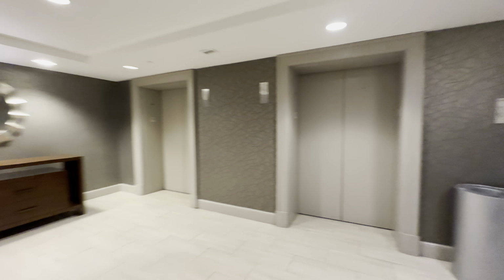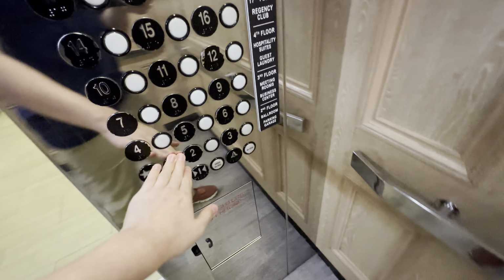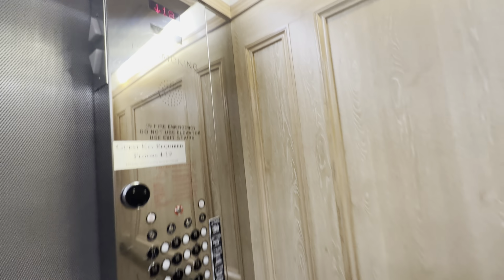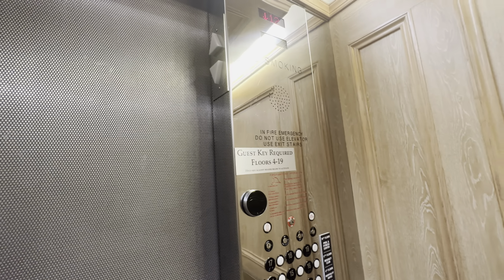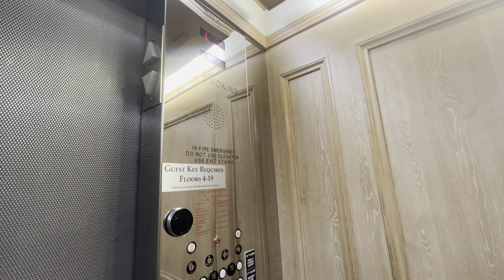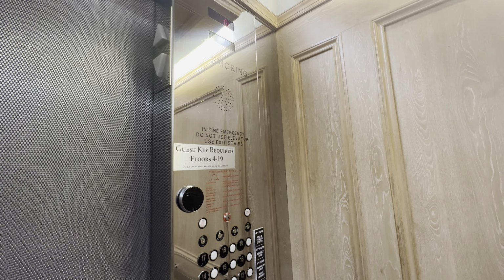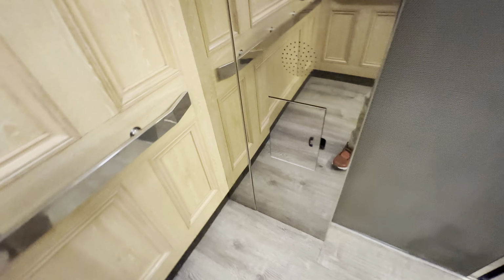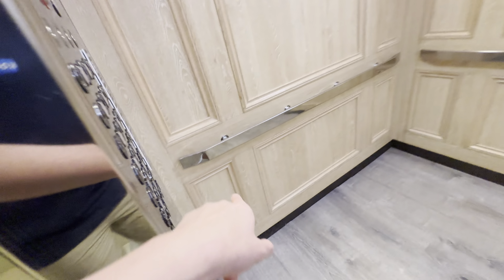PHENOMENAL & Overkill Dover High Speed Traction Elevators